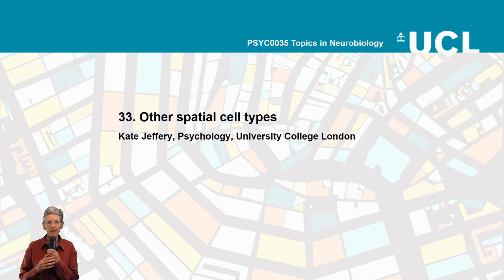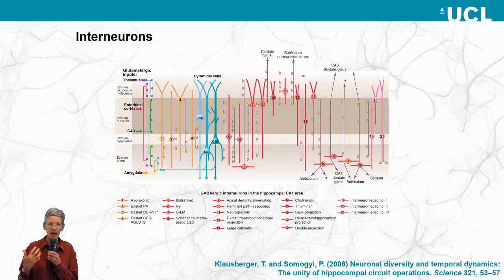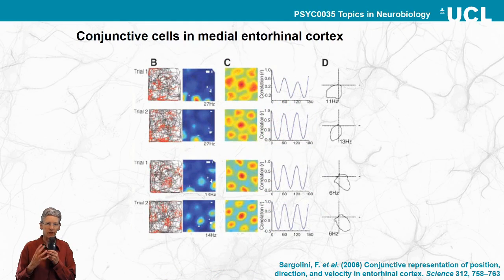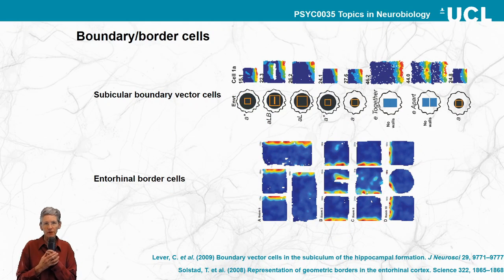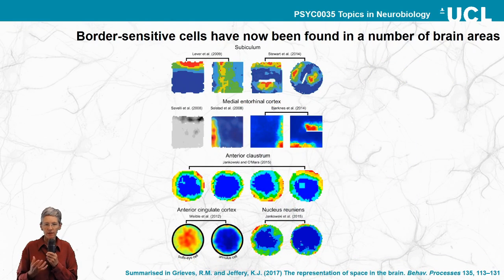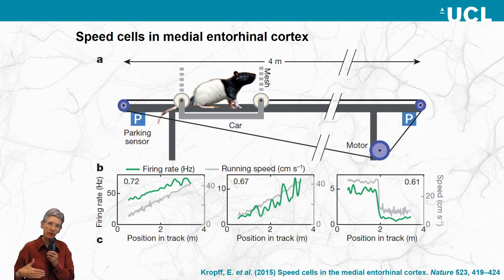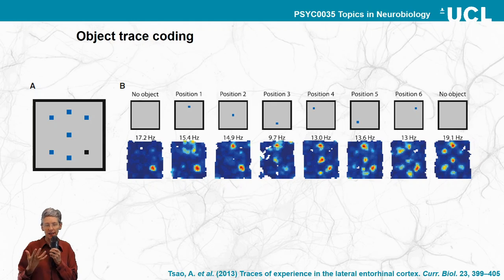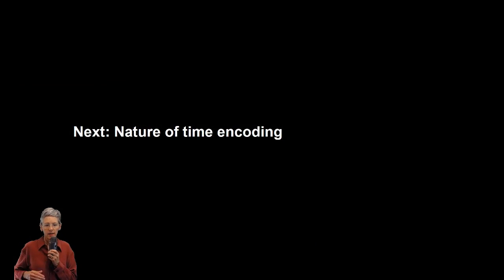8 33 Other spatial cell types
PSYC0035 Topics in Neuro